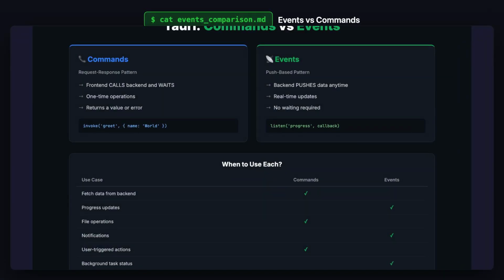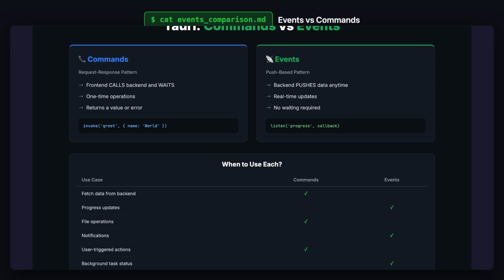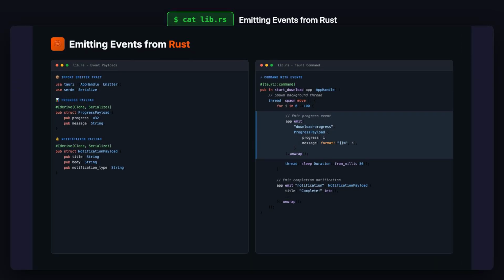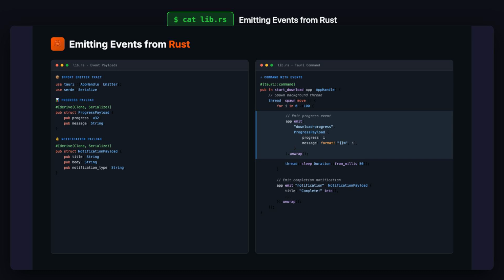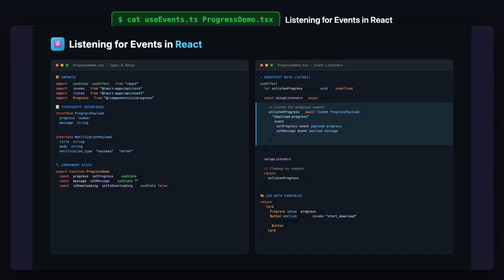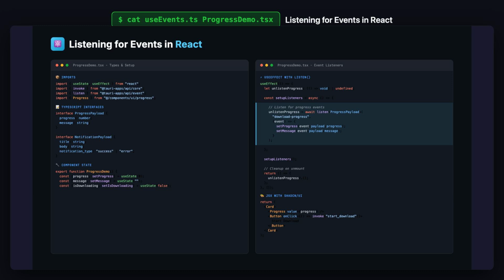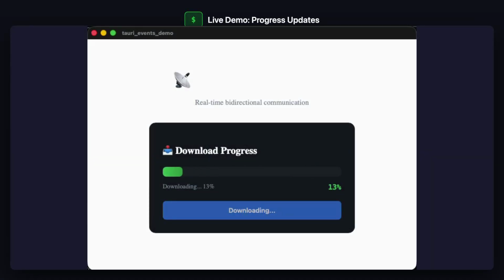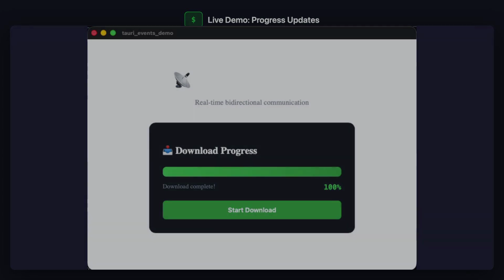Tauri Events: Real-Time Bidirectional Communication | Rust + React Tutorial (Lesson 34)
Learn how to use Tauri events for real-time communication between your Rust backend and React frontend! 📡

In this lesson, you'll master:
✅ Events vs Commands - when to use each pattern
✅ Emitting events from Rust with app.emit()
✅ Listening for events in React with custom hooks
✅ Building a real-time progress bar with shadcn/ui
✅ Toast notifications for completion events

🛠️ Technologies used:
• Tauri 2.0
• Rust (AppHandle, Emitter trait)
• React + TypeScript
• shadcn/ui components (Progress, Button, Toast)

⏱️ Timestamps:
0:00 - Introduction
0:25 - Events vs Commands Comparison
1:45 - Emitting Events from Rust
3:30 - Listening in React with Hooks
5:15 - Live Demo: Progress Updates
5:45 - Conclusion

📚 Code Examples:
• Rust: app.emit("event-name", payload)
• React: listen("event-name", callback) with TypeScript generics
• Cleanup: unlisten() in useEffect return